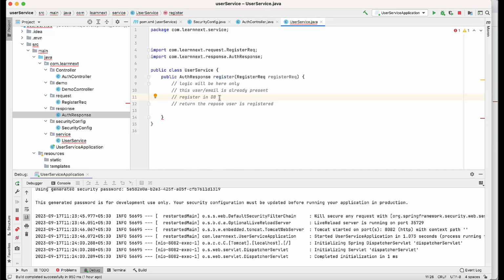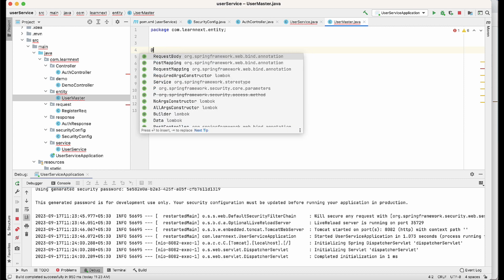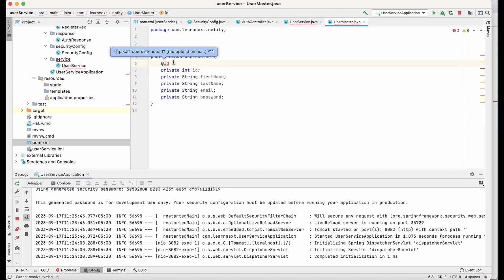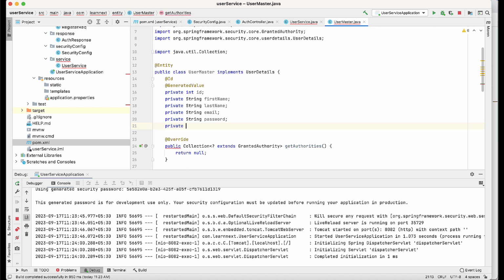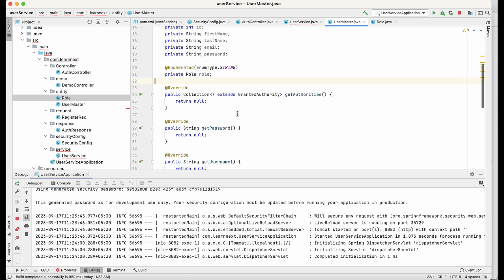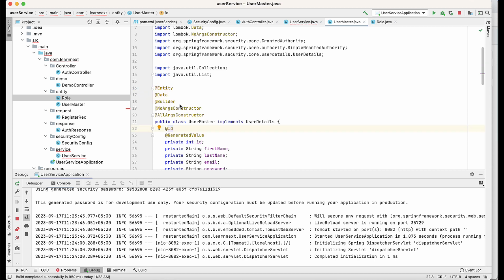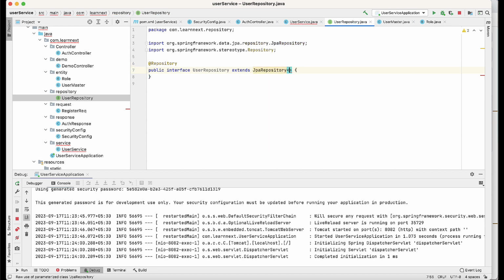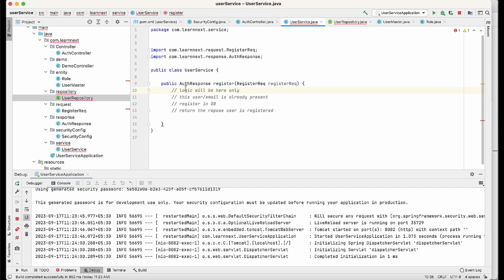User Register API -Part 2